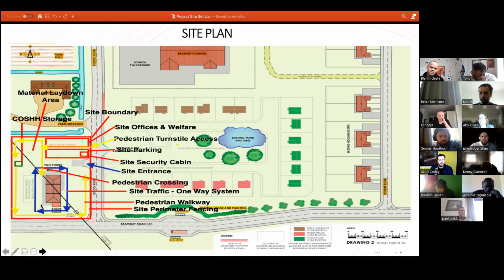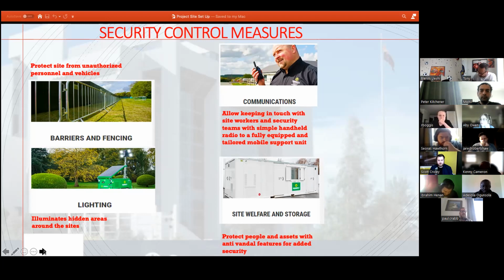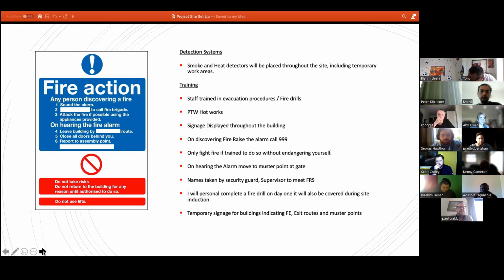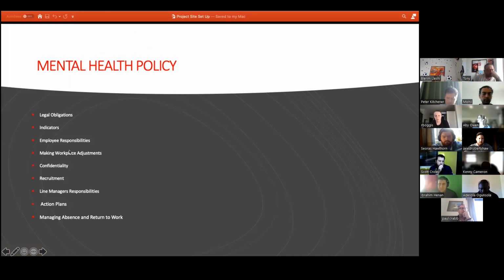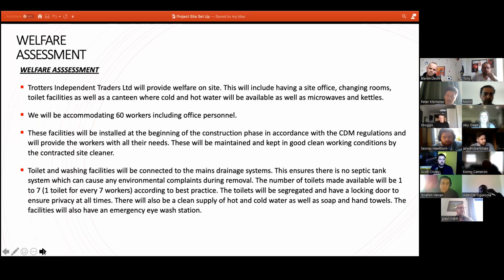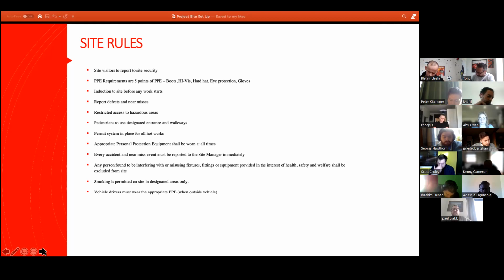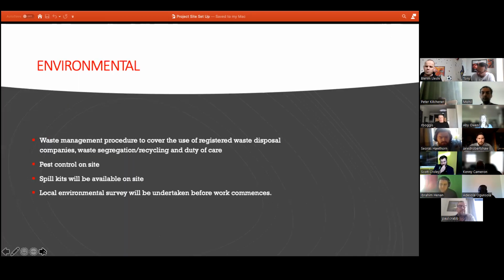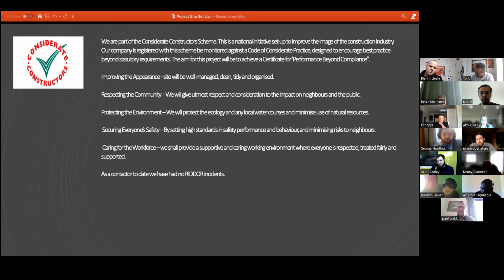25th Nov 2022 SMSTS project feedback Team 1